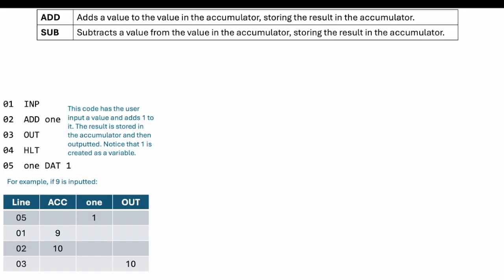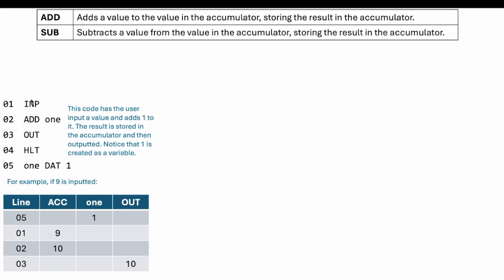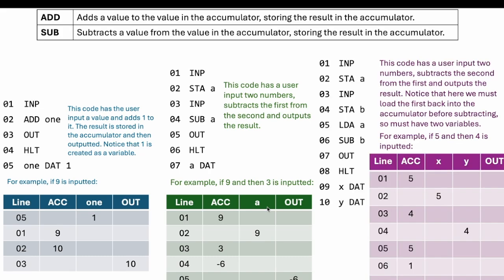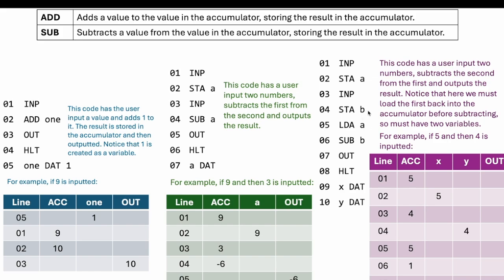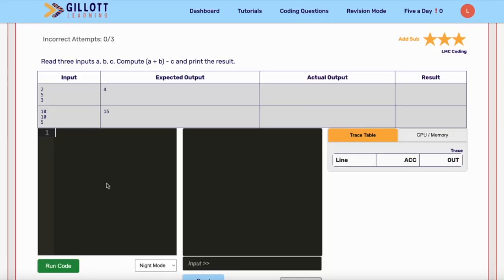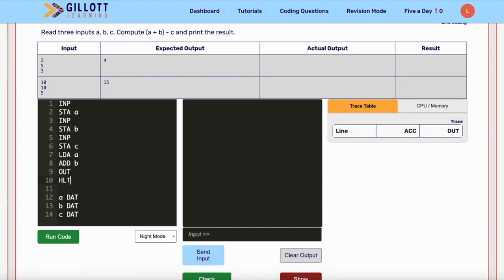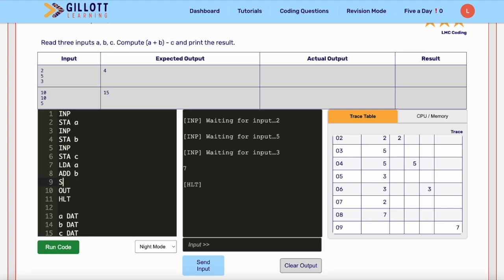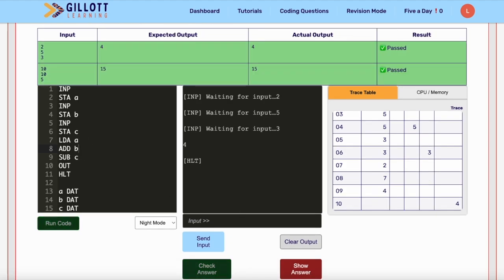13.3 Add and Sub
Video introducing ADD and SUB in assembly code